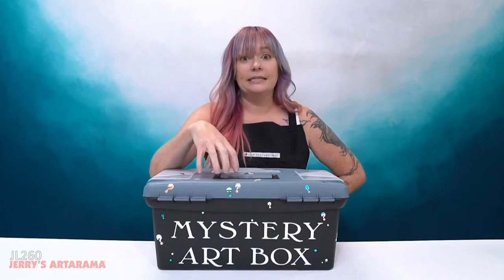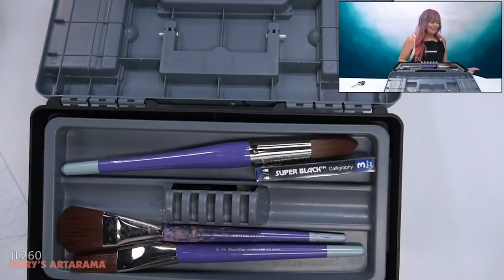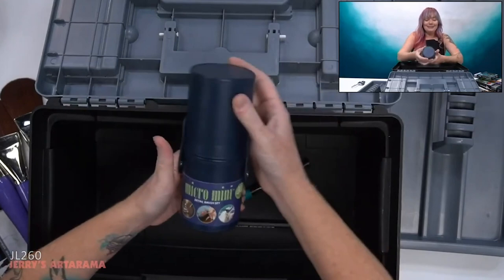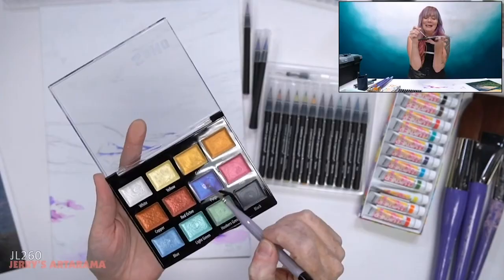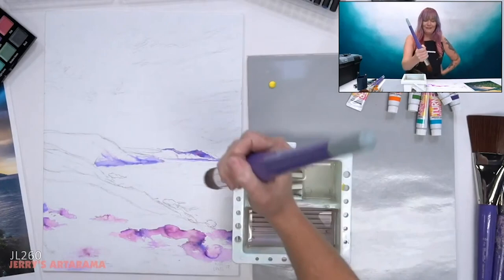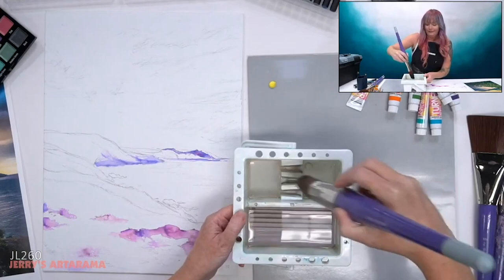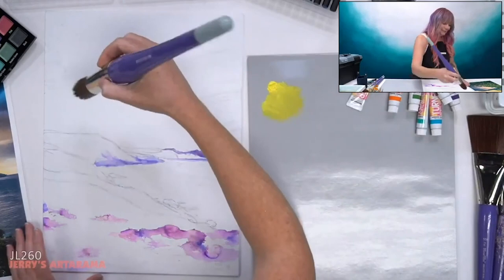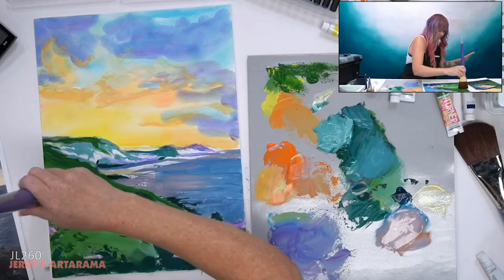Mystery Art Box Show – Jerry's LIVE Clip JL260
This is a quick look from our Jerry's Live Show episode JL260: Mystery Art Box Show. In this clip Emmy has to tackle an odd collection of art supplies the team has picked for her to use from her Mystery Art Box.

We have a box and we have a lock! This week, the Jerry’s crew tries to stump Emmy with a box of mystery supplies. She has NO clue what’s inside and will open it for the first time live on camera. The rules of the show: Emmy will be using Yes! Canvas Panels, can prepare sketches on them before the show, and must use EVERYTHING inside the box to create one piece of art! Come join in on the fun while Emmy laughs and possibly cries.

To be part of the regular live art events join us every Tuesday at 5:30pm est. on our Jerry's YouTube and Facebook channels.